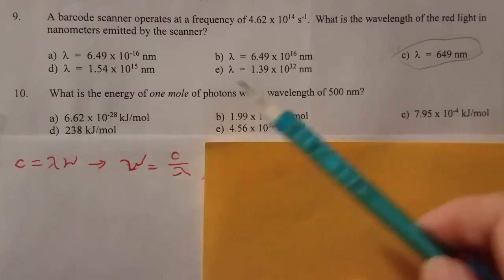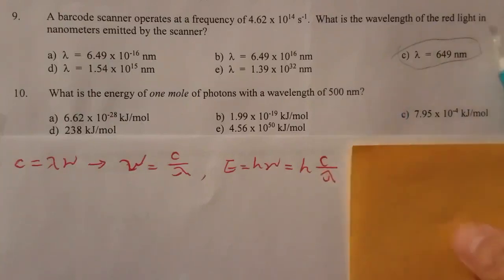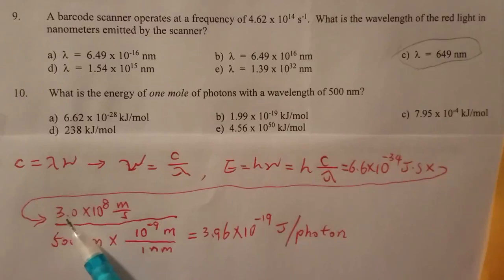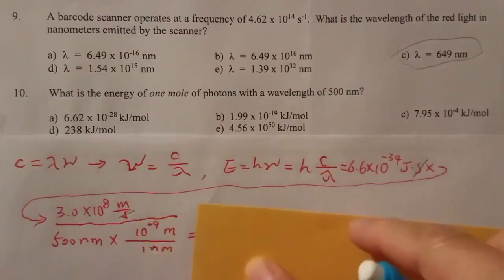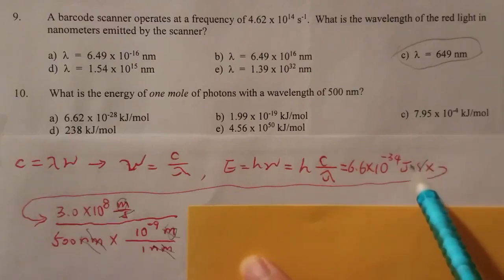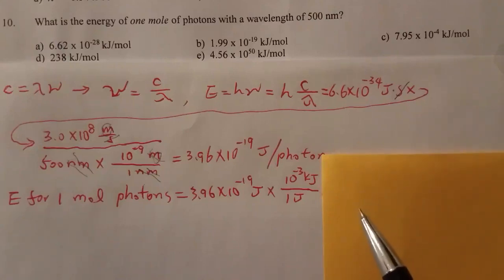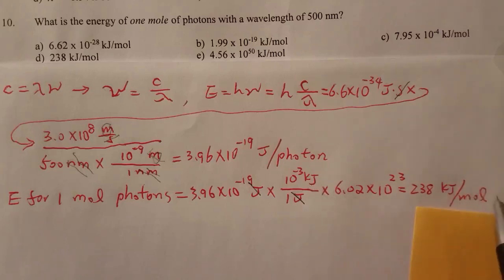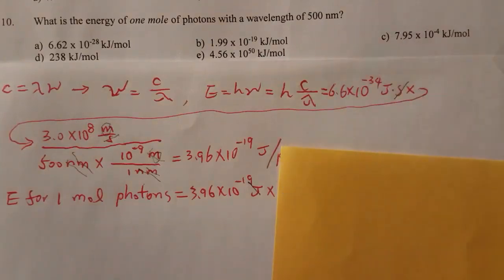Energy of photons multiple choice question